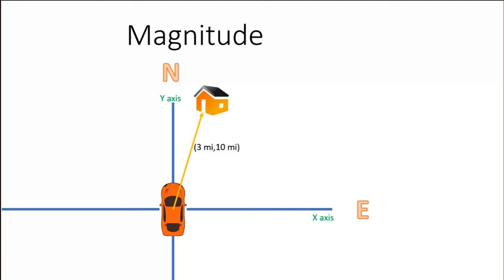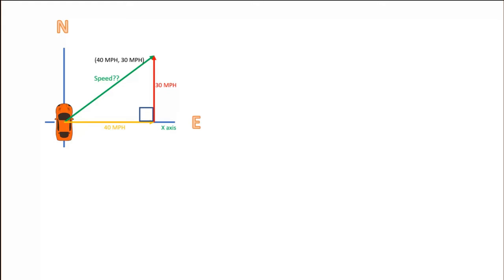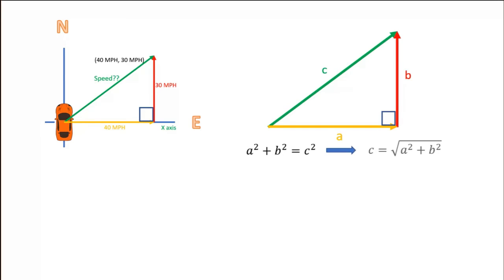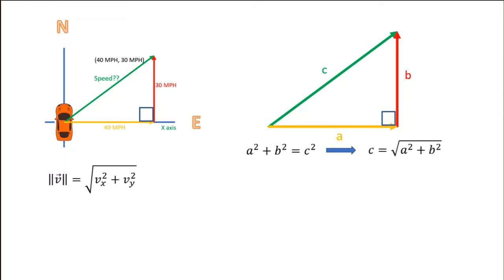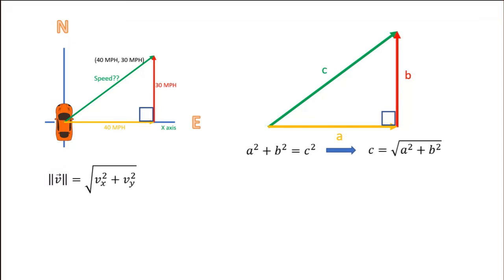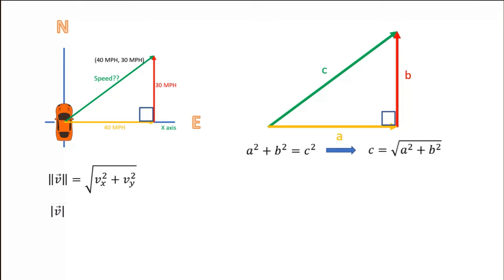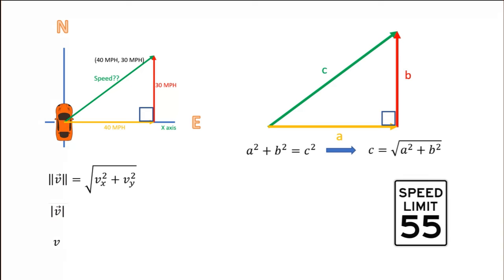Vector Magnitude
In this lesson, we will show how to compute the magnitude of a vector, and show why it might be useful to calculate the magnitude